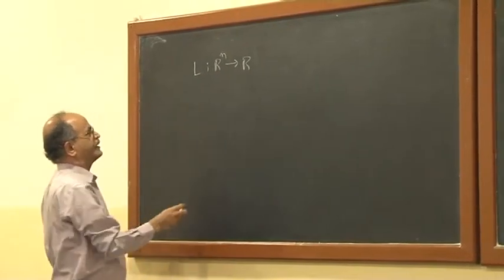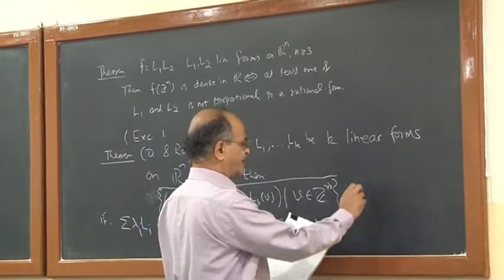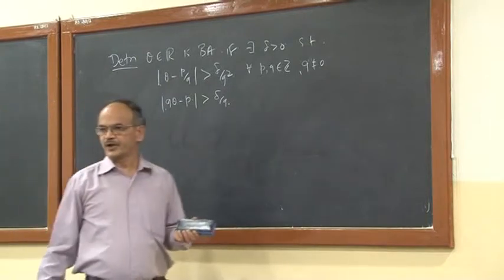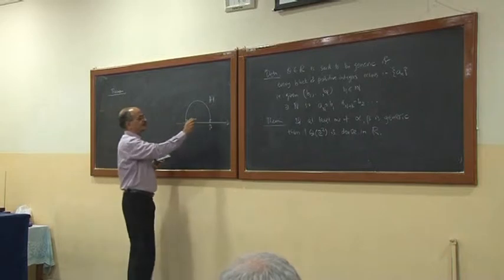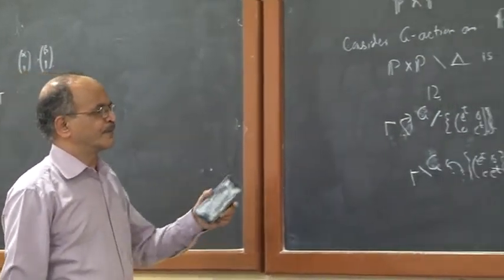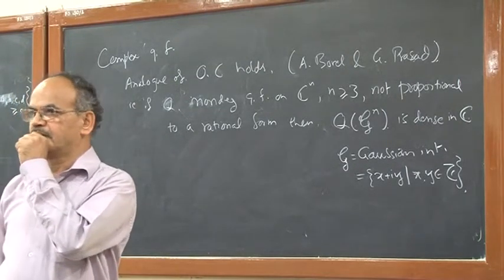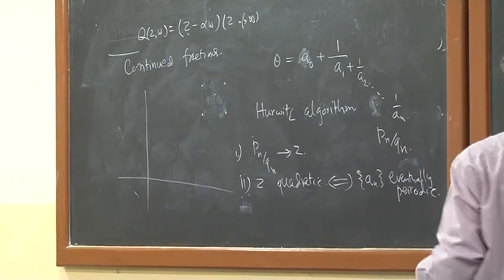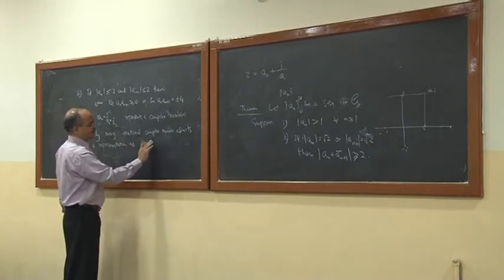S. G. Dani - Lattice subgroup actions and diophantine approximation with binary quadratic forms